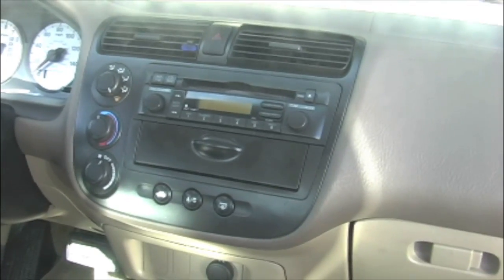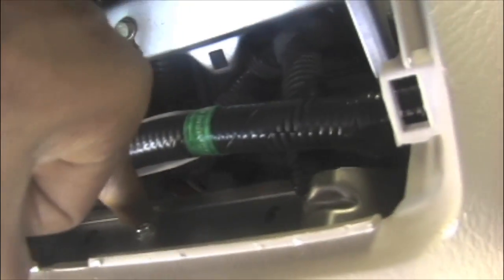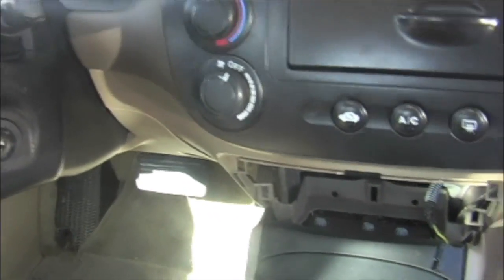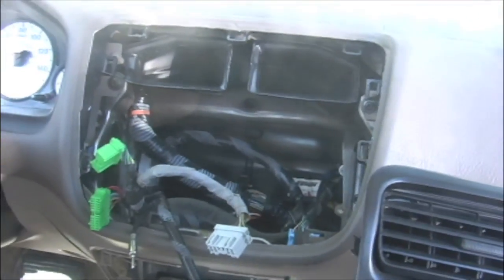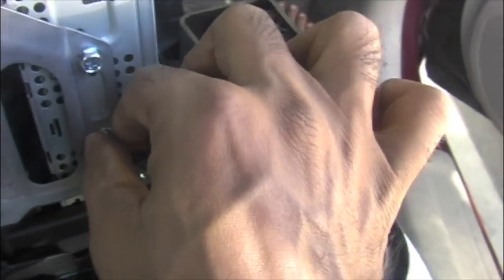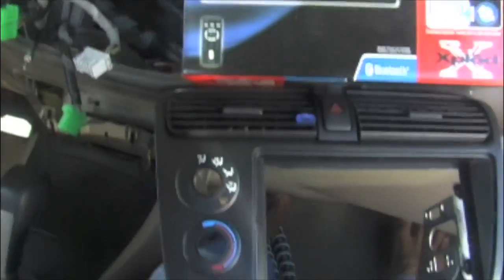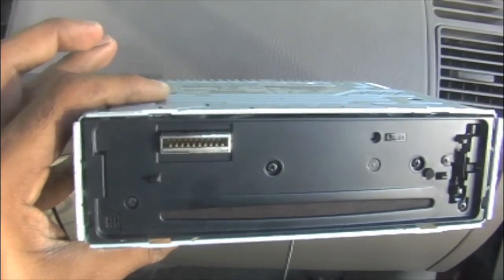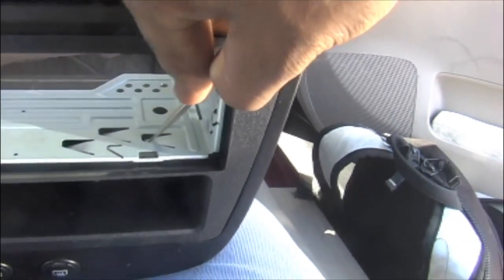Radio removal in 2002 Honda Civic & Sony CD receiver installation Part-1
I have recently replaced the factory installed radio with Sony CD receiver in my car. I just thought it would be helpful for some one if he/she wanted to take off the factory installed radio from their cars. Overall, it was a very good learning experience.